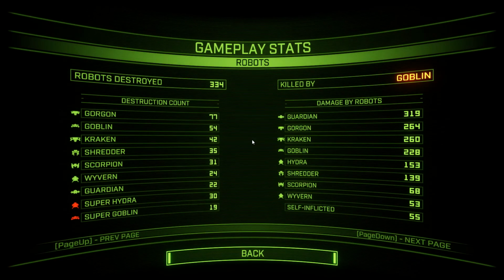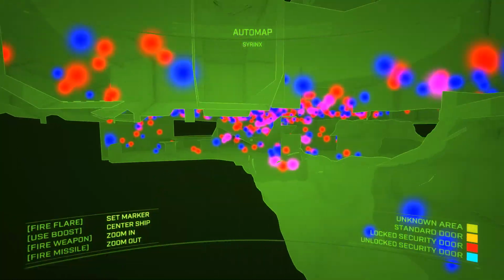Overload Early Access | Patch #6 | Seventh Impressions (Part 2)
This is part 2 of my build 67 impressions for Overload. This is a test of new mechanics and changes in a familiar environment -- the challenge mode level Syrinx. Quick run into the middle-300's. Controls feel a little bit heavier/icier, but past that balance isn't too much harder than 61 (though there is a slight jump with the addition of new hitscan enemies, their density in this build's spawn pools, and how ineffective time bombs are when facing them). Great stuff!